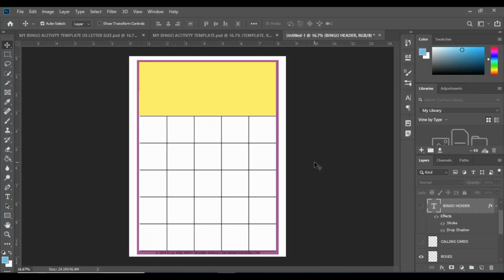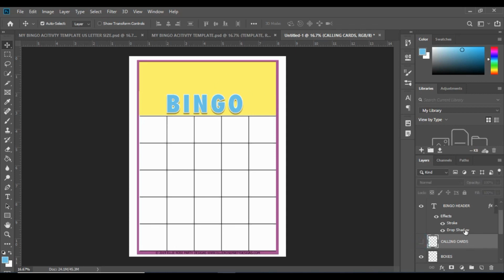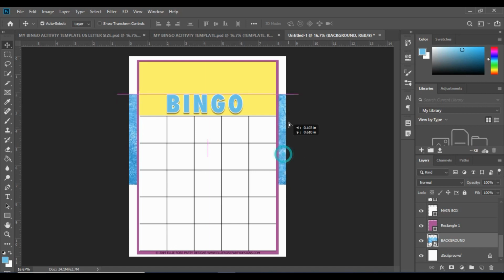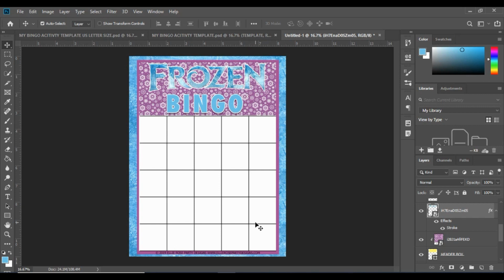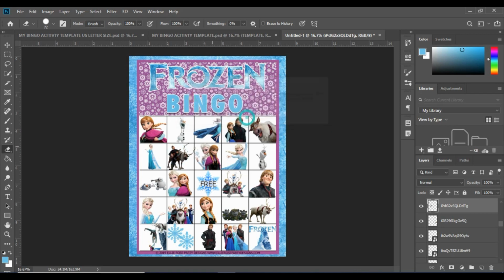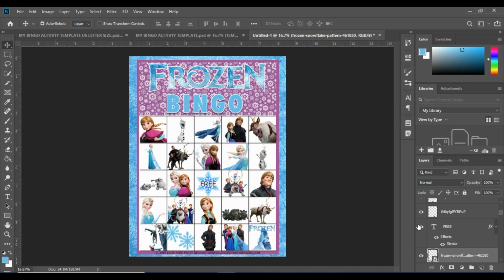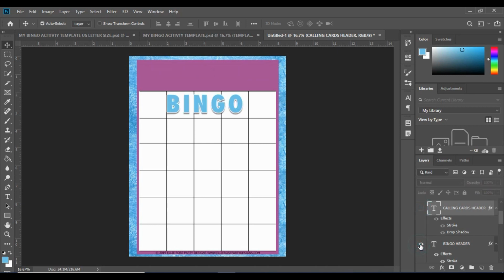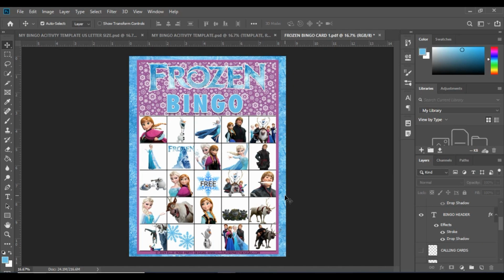HOW TO MAKE BINGO CARDS TEMPLATE PRINTABLES IN PHOTOSHOP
HOW TO DESIGN BINGO CARDS TEMPLATES WITH PHOTOSHOP - THE EASY WAY
Welcome to Photoshop Friday's where we show you bitesize (30 minutes or less) video tutorials, on creating and designing your own printables in Photoshop.

[ COURSES ]

★☆★RELATED TUTORIALS★☆★